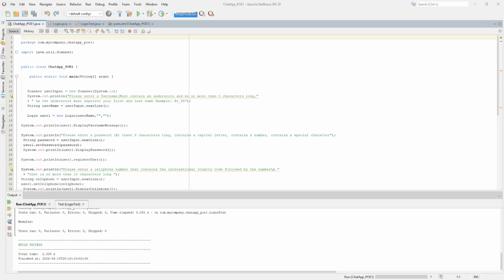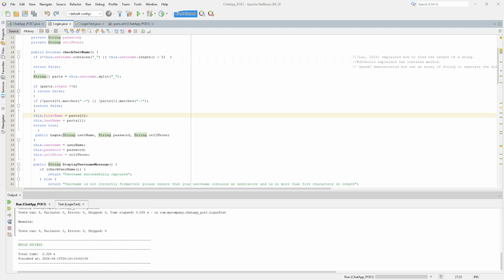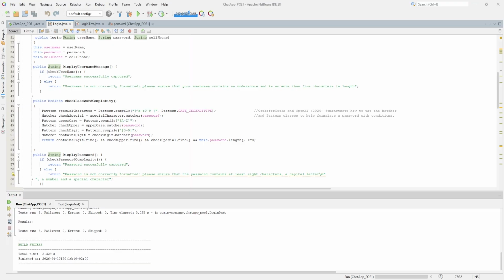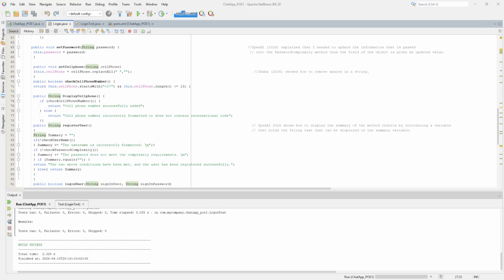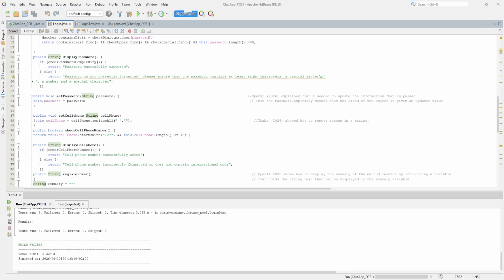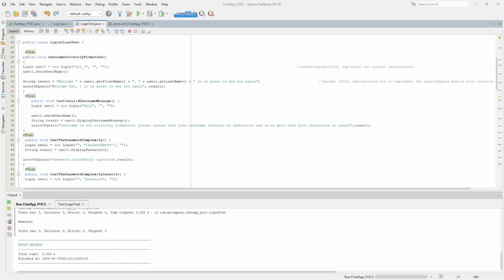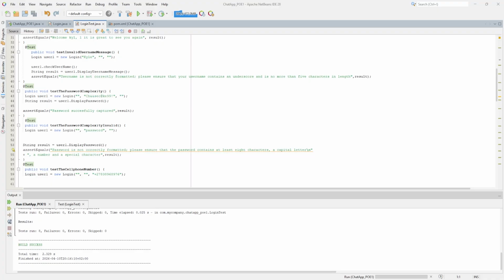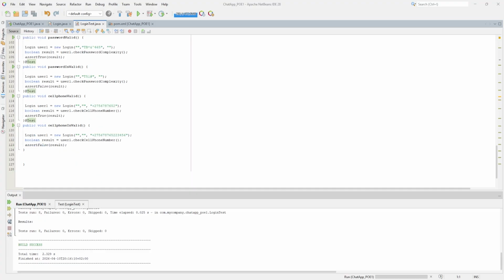The Beginning of Creating a Chat App